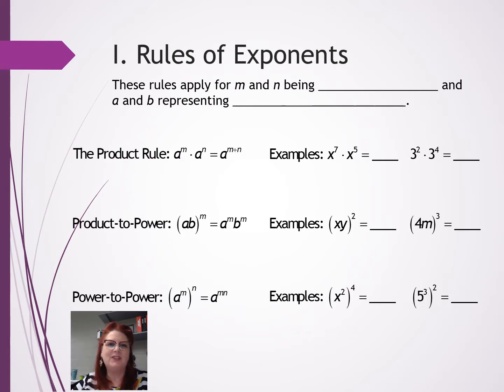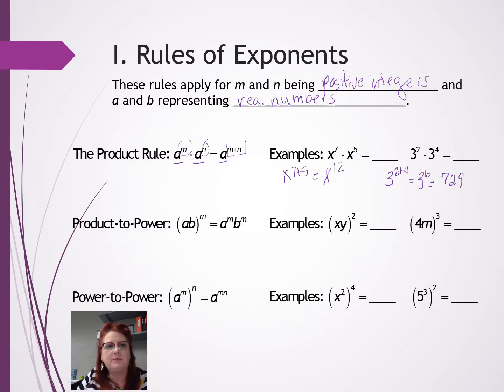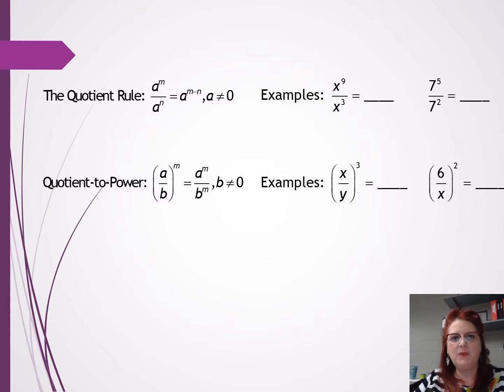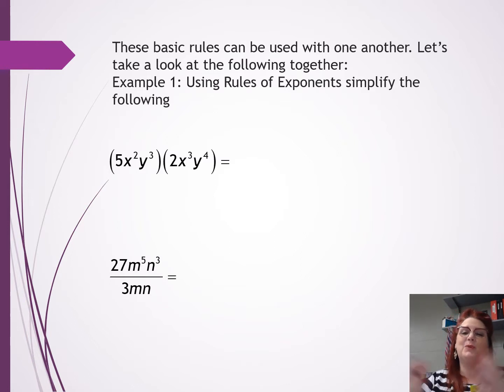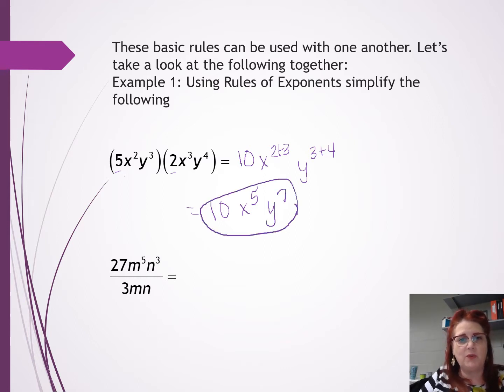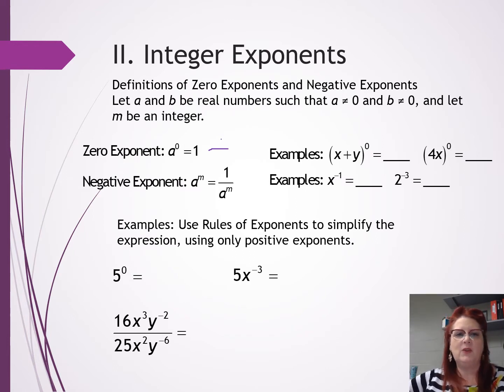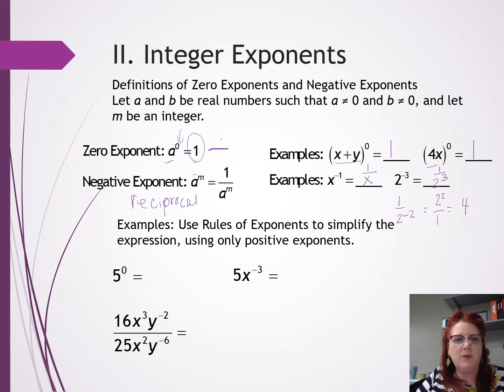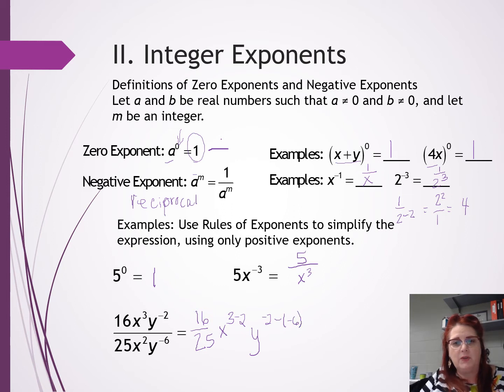MCR 5 1 Integer Exponents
Basic Rules of Exponents